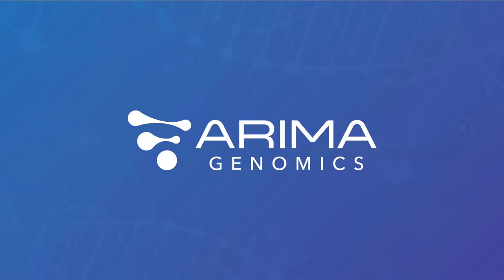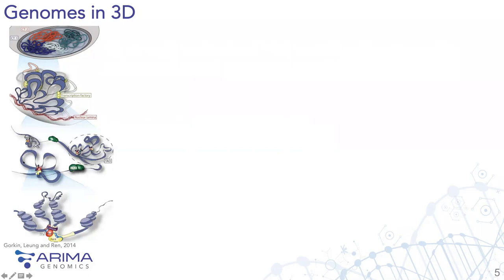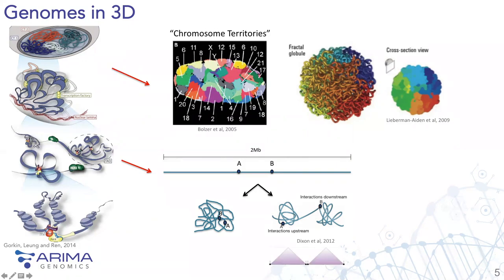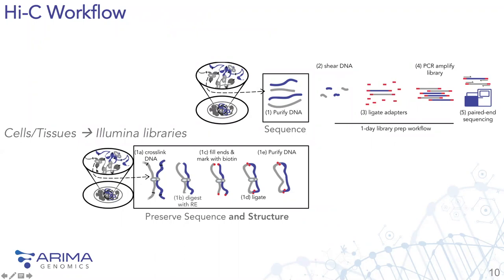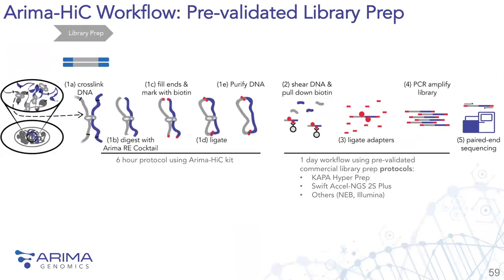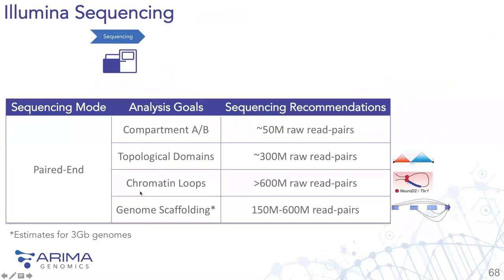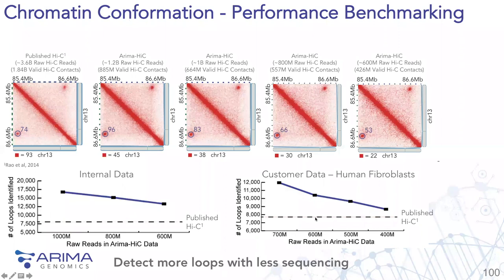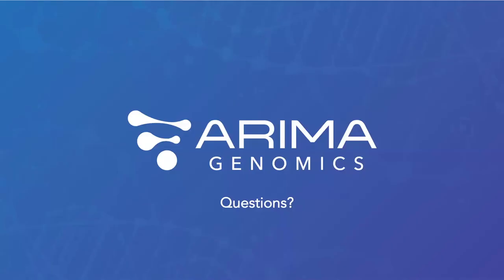Arima-HiC: A simple and robust Hi-C workflow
Arima-HiC: A simple and robust Hi-C workflow for signal-enriched and high-quality chromatin conformation and genome assembly analyses

Within living cells, the genome is folded into complex three-dimensional (3D) structures whereby DNA segments that are spatially proximal in 3D space can be far apart along the linear genome. Hi-C is a proximity ligation sample preparation method that captures spatially proximal DNA interactions within cells. In doing so, Hi-C uniquely leverages intrinsic genome folding properties to simultaneously capture chromatin looping structures that regulate gene expression, while also preserving long-range sequence information that can be utilized to scaffold contigs into more accurate and comprehensive chromosome-scale genome assemblies.

In this webinar, Dr. Anthony Schmitt, Vice President of R&D at Arima Genomics, will describe the Arima-HiC technology platform and how its use can accelerate the path to biological insight in epigenetics and genome assembly applications. The presentation will:
 -    Overview Hi-C technology, including how it can be used to uncover genome organization structures for epigenetic studies as well as scaffold contigs into chromosome-spanning genome assemblies
 -    Overview the Arima-HiC workflow, from Arima-HiC sample preparation to library preparation and Illumina sequencing
 -    Overview Arima-HiC data analysis for chromatin conformation and genome assembly using powerful and user-friendly open-source software tools
 -    Present Arima-HiC usability and performance data, including accuracy of chromatin loop and topological domain detection as well as accuracy and contiguity of chromosome-spanning assemblies